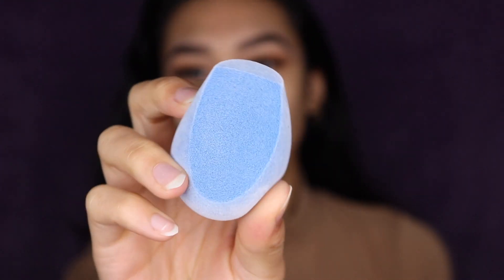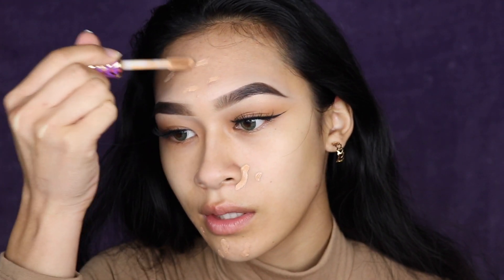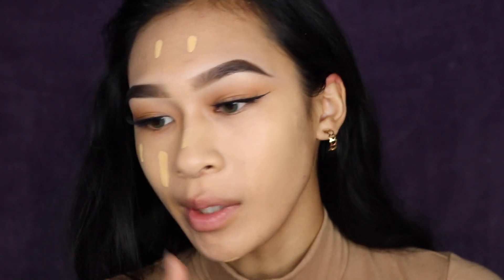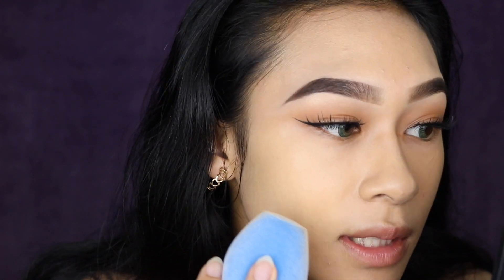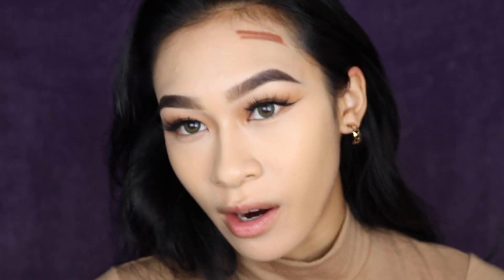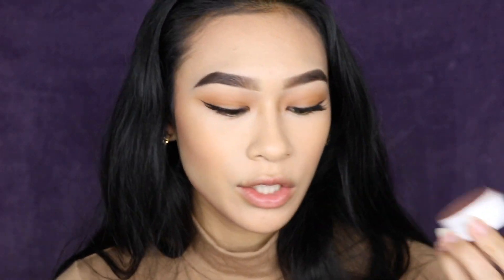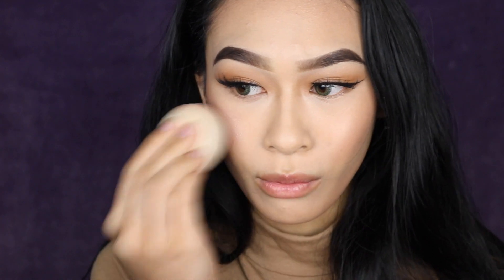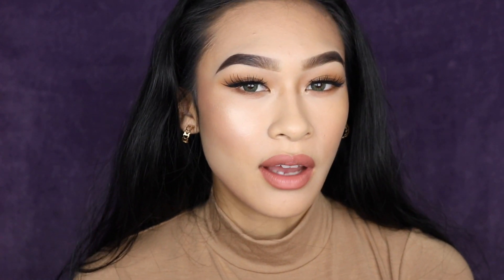$4 VELVET BEAUTY SPONGE?! | First Impressions || ThatsSoYin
This sponge is definitely unique and I have mixed feelings about it. I've used it off camera today and during application I decided to do something different. I applied my foundation on the sponge and then applied it directly to my face. O H N O. Girl. I was riding the struggle bus because it gave me so much texture due to the fact that the sponge has minuscule hairs that sweep the foundation as opposed to blending it into the skin. I honestly didn't notice any difference in how much product I was using even though it claimed to save 50-70% of my makeup. The only difference with this sponge and every other beauty sponge on the market is the texture, price, density and blendability. I do enjoy this for stiffer products like the cream contour stick as well as powder just because of the way this sponge was built.
Are you going to try out this sponge? Let me know!!
LOVE YOU

Products Used
Juno Microfiber Fusion Sponge
Fenty Precision Blending Sponge
NYX Total Control True Beige
Tarte Shape Tape Medium and Light Medium
Kiko Universal Stick Concealer 08
Colourpop SSC Wisp
Becca Shimmer Skin Perfector Opal
RCMA No Color Powder
Tarte Goddess Lash
NYX Sable Matte Lipstick

NOW UNTIL CHRISTMAS YOU CAN GET $1 OFF YOUR PURCHASE OF $15 OR MORE WITH THE CODE 'HOLIDAYYIN' AVAILABLE FOR DOMESTIC AND INTERNATIONAL SHOPPERS

Film: Canon Rebel T6i
Edit: iMovie
Artists: Stripclub & Skyler